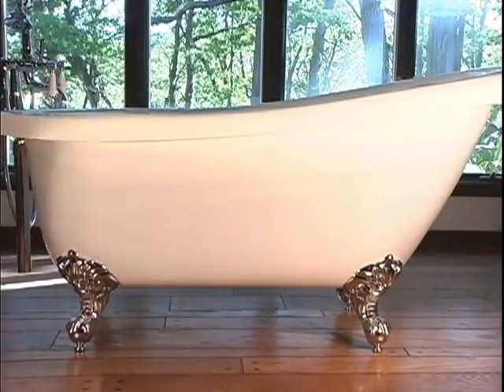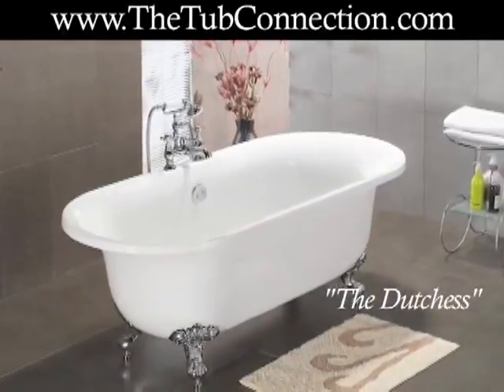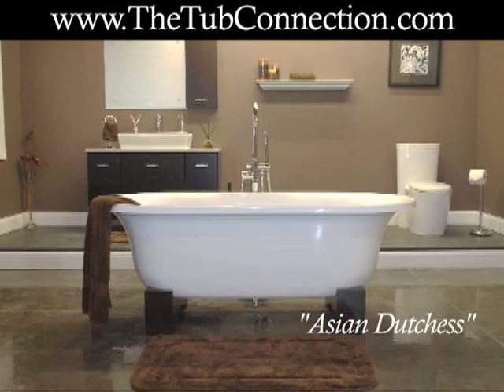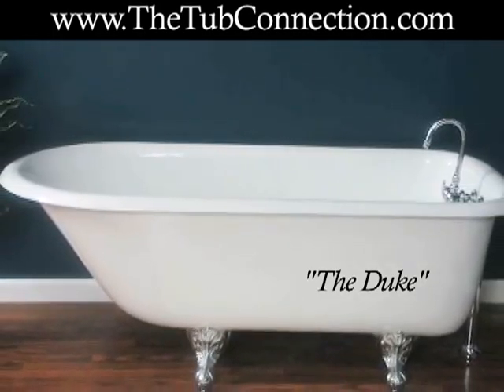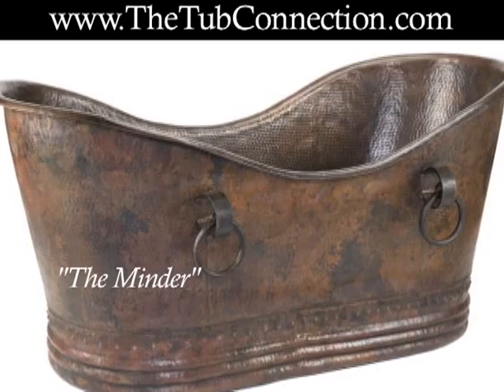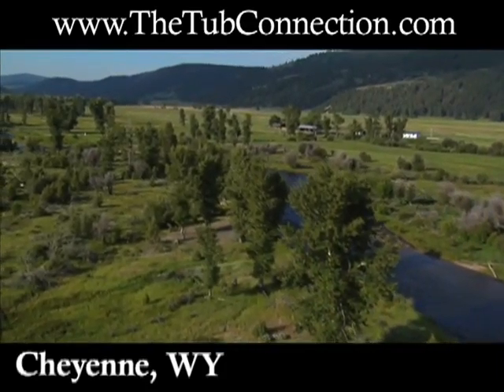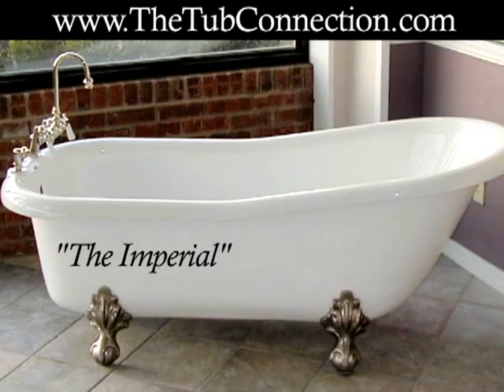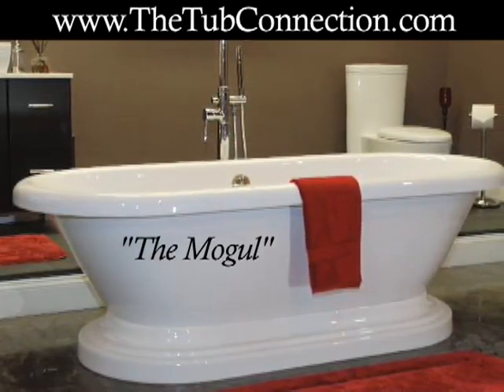Clawfoot Tub| Bathtubs| Cheyenne, WY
Looking for an elegant clawfoot tub? to find the best selection of Acrylic, Cast-Iron, Copper, and Marble Tubs.